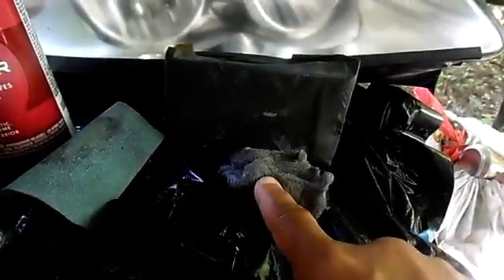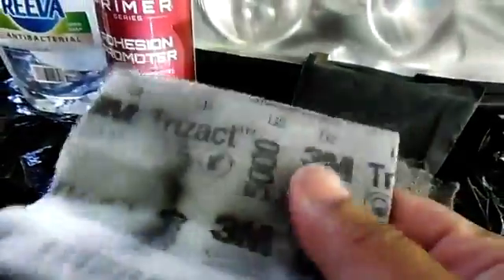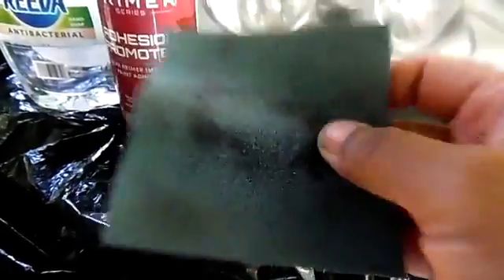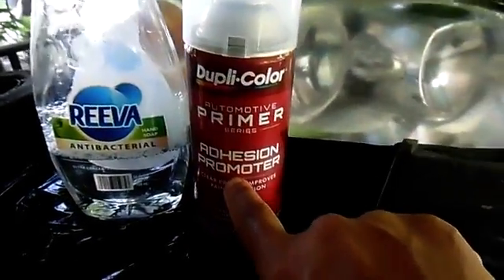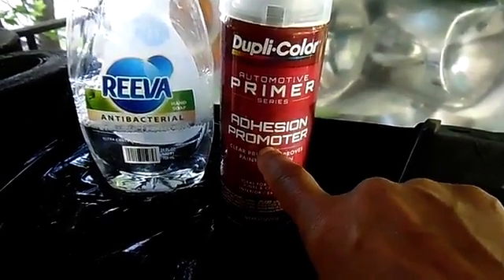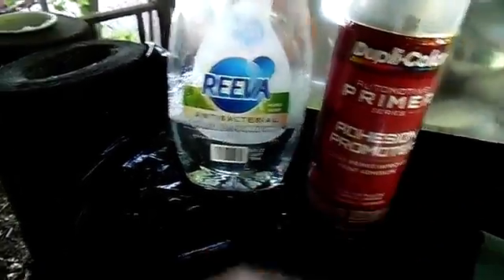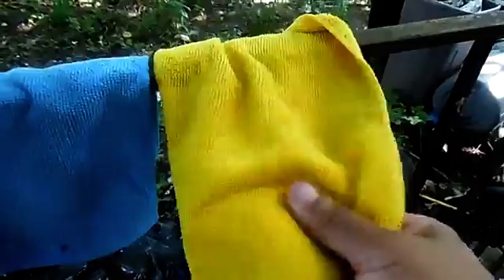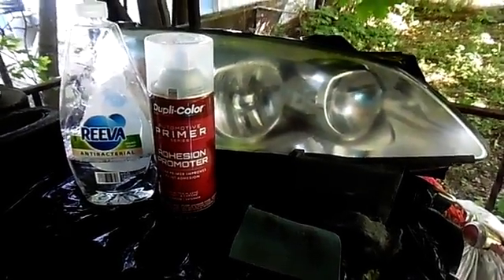Three things I Used to Restore a Headlight From a GT2006PontiacG6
These do work I Spent three hours July -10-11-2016 On This Headlight off a GT2006PontiacG6 Removed off the vehicle replaced with a new Aftermarket Headlight CarParts.com $77.00 What I Explain in this Video is done by hand video was taken with my Samsung WB-35-F Digital camera